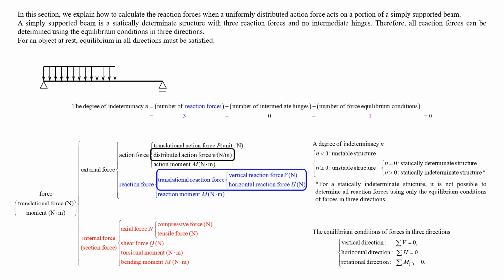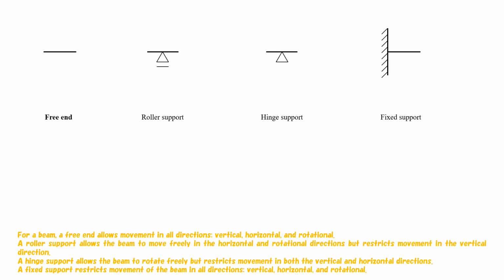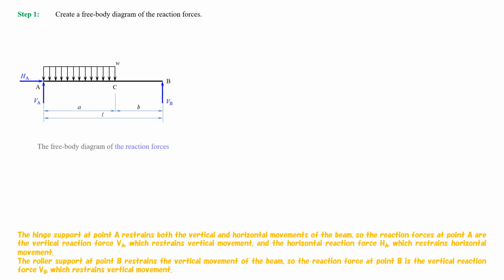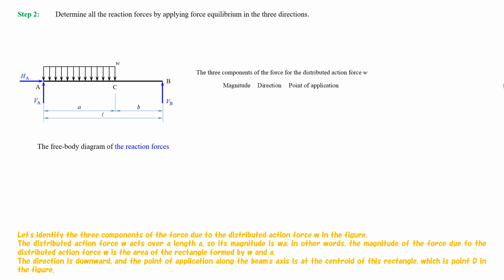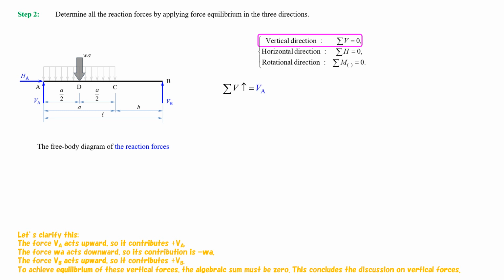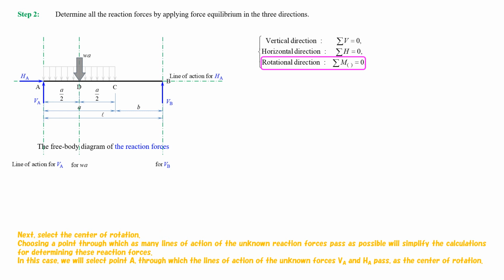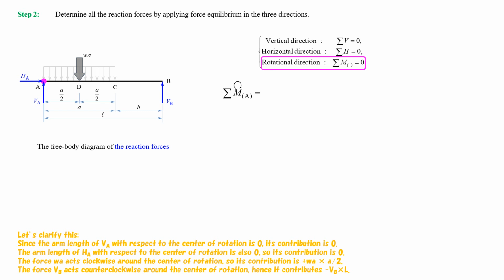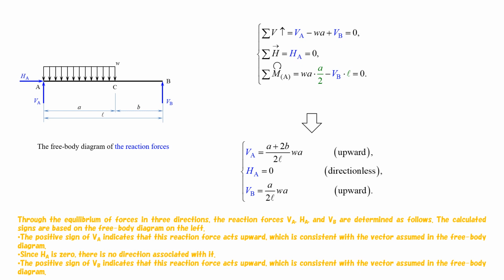Q-A21 Method for Calculating Reaction Forces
We explain how to calculate the reaction forces when a uniformly distributed action force acts on a portion of a simply supported beam.